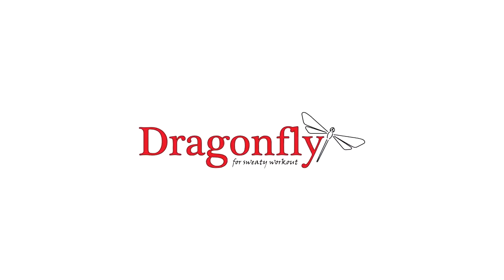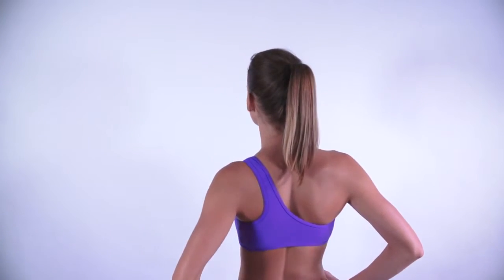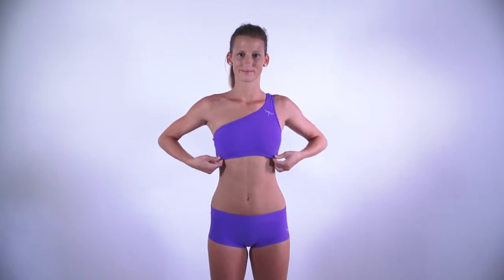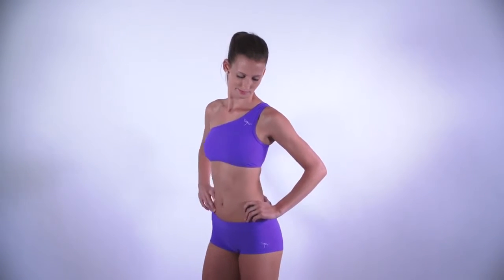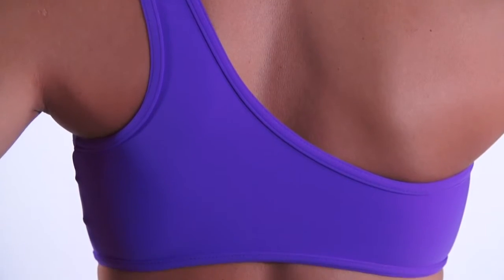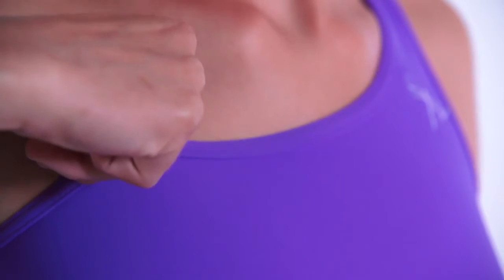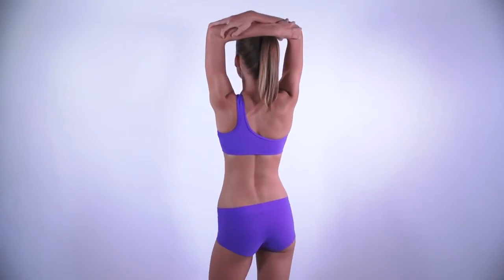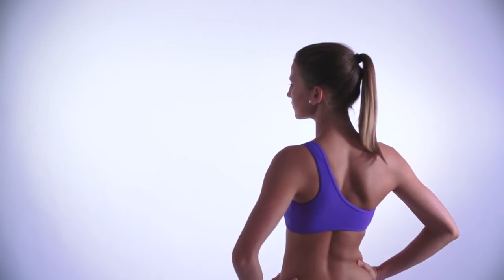Top Carmen - DragonFly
Review Top Carmen - DragonFly